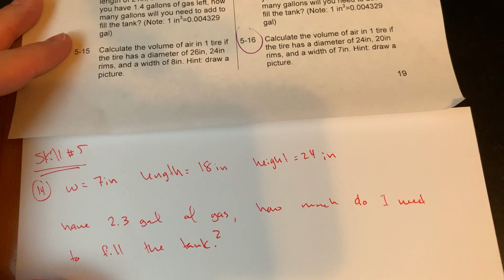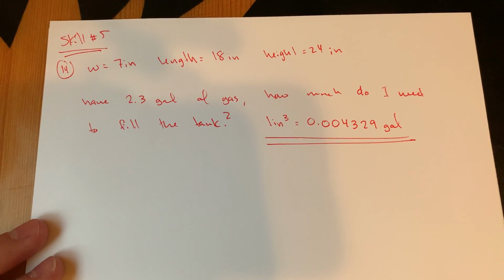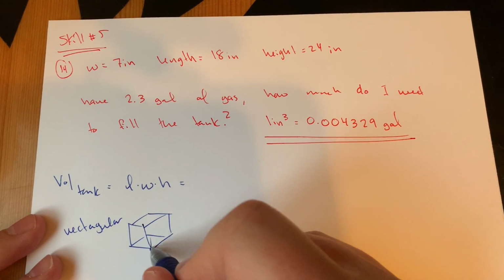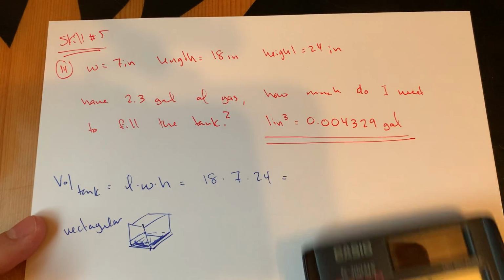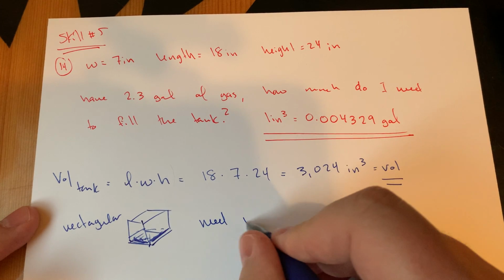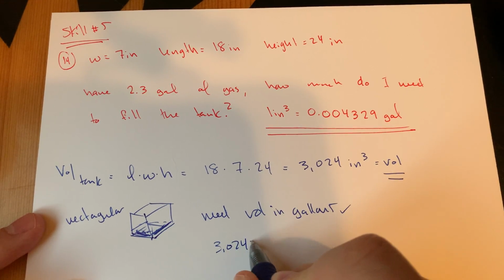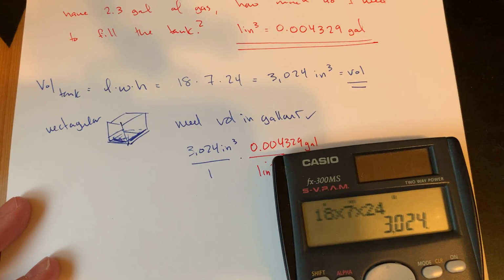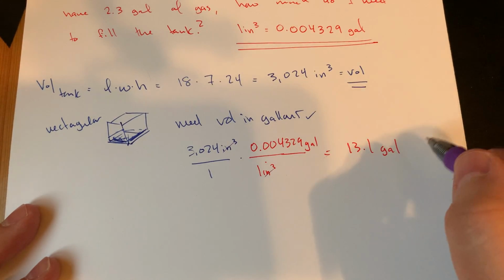MA 106 Skill 5: Special Volume Examples